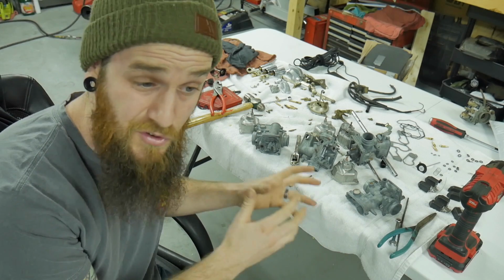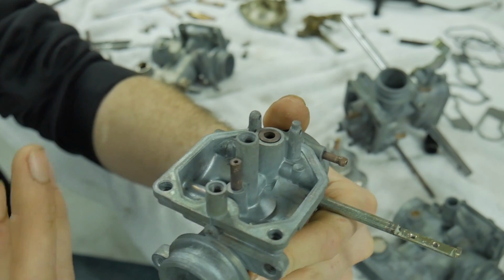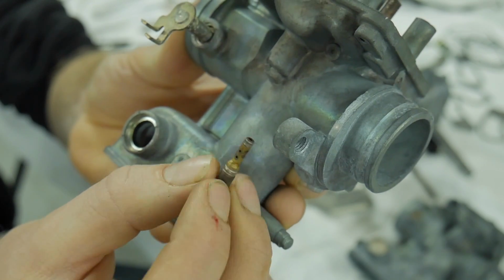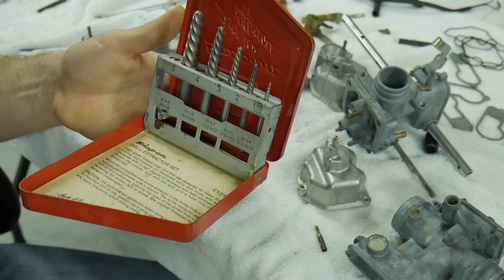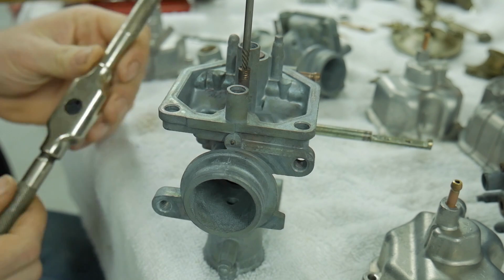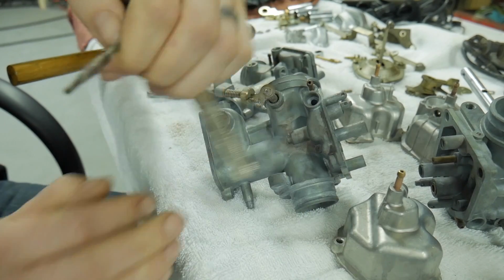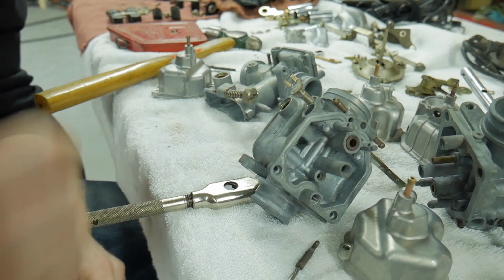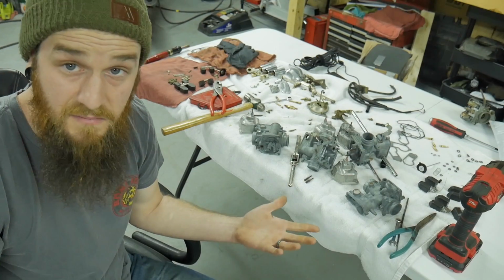Carburetor Jetting: Idle Jet Removal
Carburetor Idle Jet Removal is a technique that once you learn it, you will know it forever. This exact trick can be used on idle jets that ARE commonly removed but may be snapped off from a P.O or heck even you! No sweat, here I wanted to show a quick trick for extracting almost anything in the carb that you need to get out.

CB750A carb jetting stock : #38 idle #108 Mains
My Jetting for Pods and Exhaust : #42 # 120 Needle clip TBD

PS. If you need my help on fixing, repairing or diagnosing a problem with your bike. I can help you --

If you are looking to grab some various tools and chemicals for a job like this.